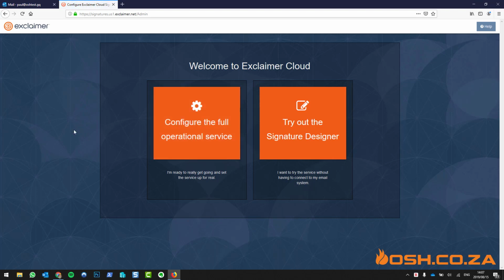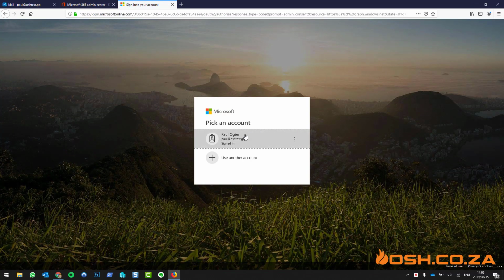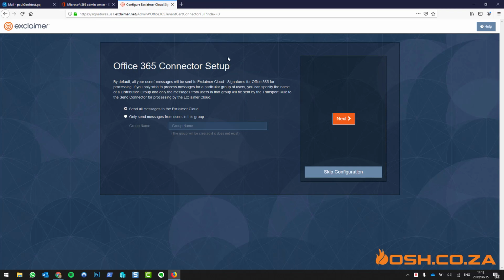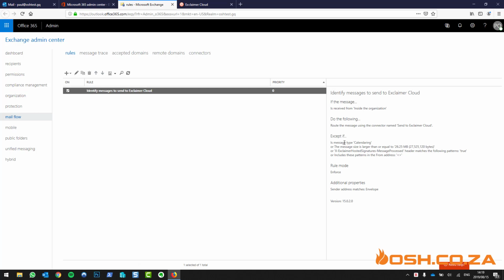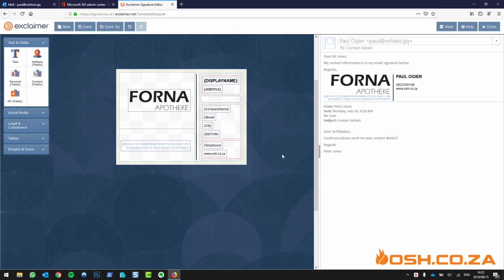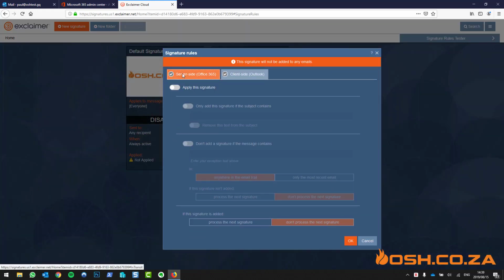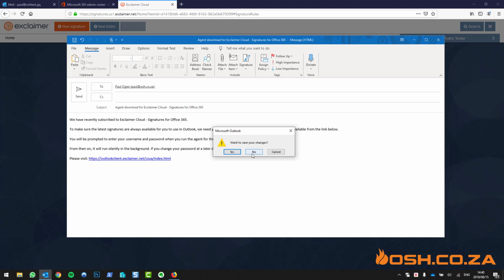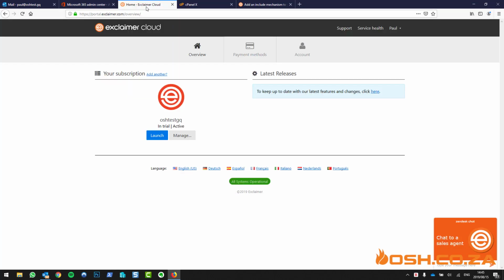Exclaimer - Setting up Exclaimer on Office 365 in under 25 mins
Today you're going to learn EXACTLY how to setup Exclaimer's Cloud Signatures for Office 365 (step-by-step).

In this video, I'm going to show you the exact process that I have used to set up Exclaimer for our clients.

With that, here's a quick overview of what's in the video:

Firstly we start by signing up for an Exclaimer Trial at this address

We then start setting up the Exclaimer transport rules and connectors in Microsoft Office 365 and Azure.

The Exclaimer wizard allows you to run the setup in a very short time by Automatically running PowerShell scripts.

You will find that the video allows you to see a very simple way of creating a simple cloud signature for your company that can be managed from an internet connection.

Finally, you'll see that we are an experienced Exclaimer partner with years of experience in using a cloud signature for marketing purposes and we are offering a 5% discount on all Exclaimer Cloud Signature Products for Office 365.

In short, this video will show you in under 25 mins how to set up a powerful signature for your Office 365 tenant.

1. Sign up for a Exclaimer Office 365 Trial

QUESTION — Have a question about how to setup Exclaimer cloud signatures on Office 365, how exclaimer works, how does exclaimer work with office 365,
how to remove exclaimer cloud from your tenant, how to import exclaimer signature, how to export exclaimer signature etc Post in the comments section of this video!

About This Video:
In this video, Paul Ogier from OSH.co.za shares his simple explanation on how to deploy Exclaimer on Office 365.